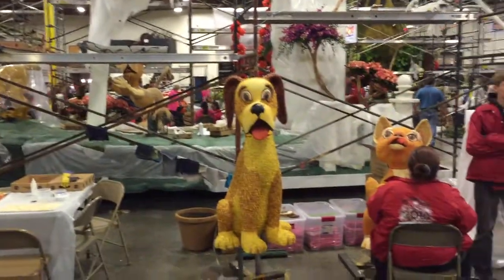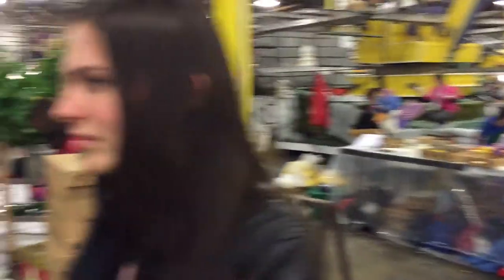Float Sculptor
Float Sculptor Dennis Midyett discusses the art of Rose Parade float sculpting at Fiesta Floats in Irwindale, California 2 days before the floats hit Colorado Blvd. in Pasadena.  Midyett is seen here in front of the City Of Torrance float which honors the late Louis Zamperini